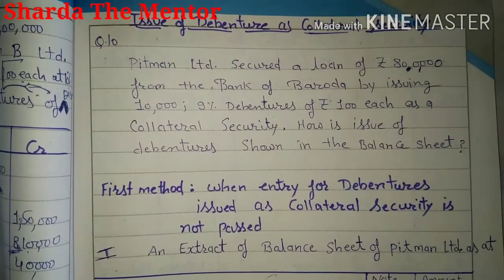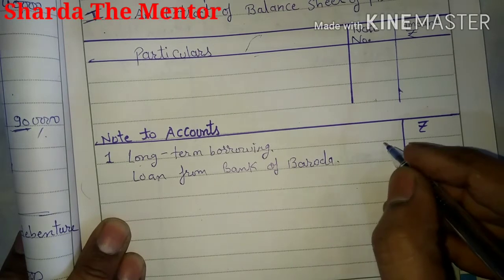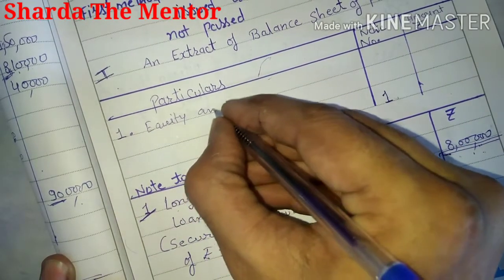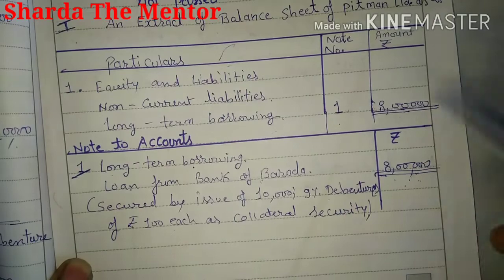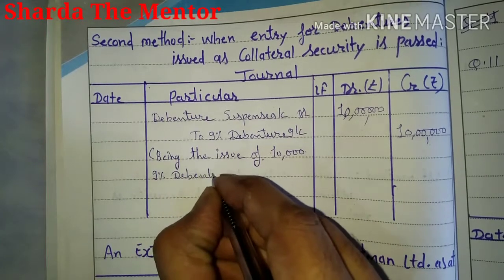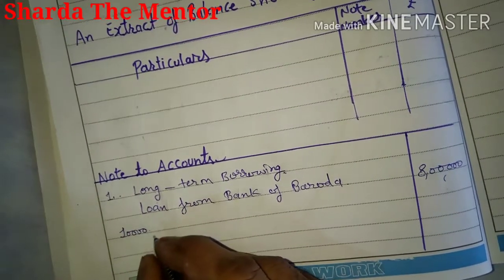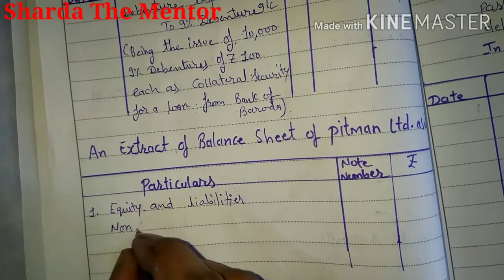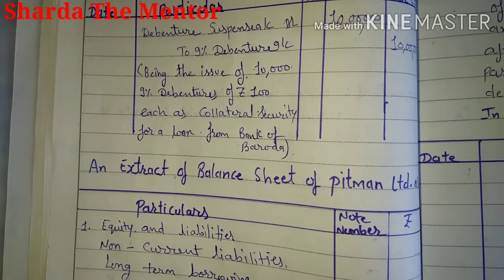Issue of Debentures (part-7)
Video will cover the following topics:-
The above video is helpful for all the students who belongs to class 12th (CBSE, ISC)as well as for  professional courses.
Sharda-The Mentor channel will help students to understand the commerce subjects like Accountancy,Economics Business Studies as per updated syllabus of C.B.S.E/ ISC in easier way.
The above video is related to class 12th, Accountancy, Chapter-8 Issue of Debentures and it will cover the following topics:-

1) Issue of Debentures as a collateral security when journal entry not passed

2)Issue of Debentures as a collateral security when journal entry  passed.